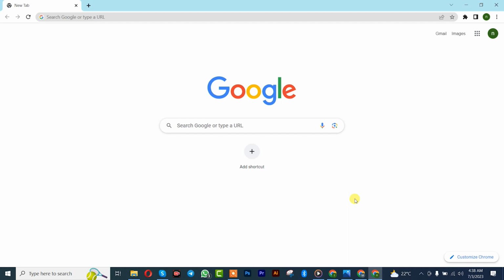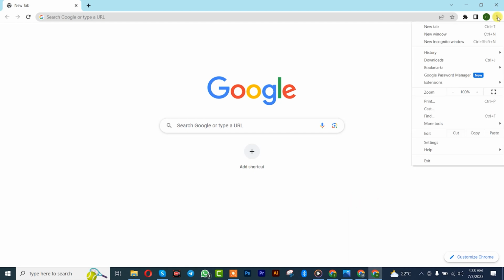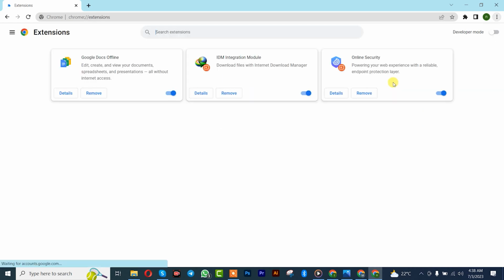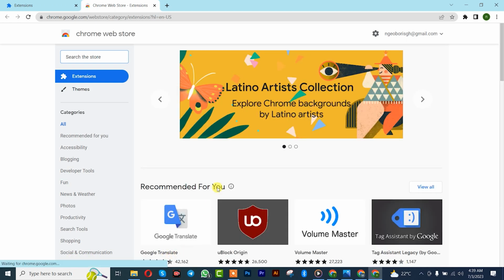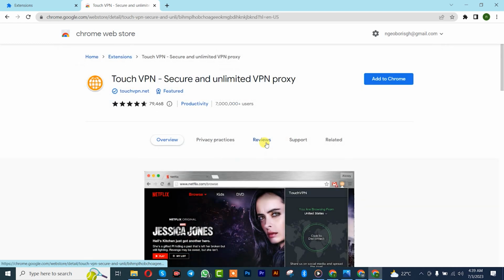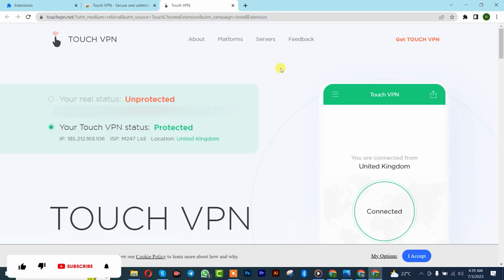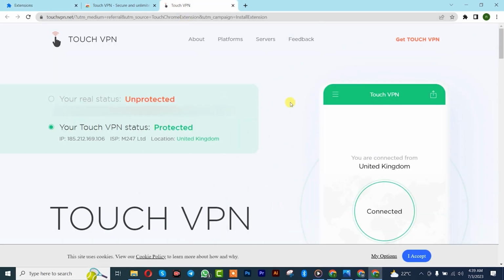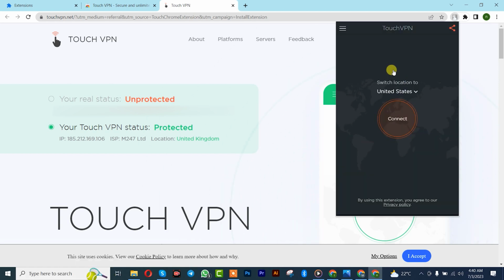How to Change Your IP Adress in Google Chrome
In this video, we'll show you how to change your IP address in Google Chrome. This is a useful trick if you want to protect your privacy or hide your location from trackers.

Changing your IP address is easy and can help you keep your online activities private. This video is a quick and easy guide to changing your IP address in Google Chrome. If you're ever in doubt about how to do something in Google Chrome, be sure to watch this video!